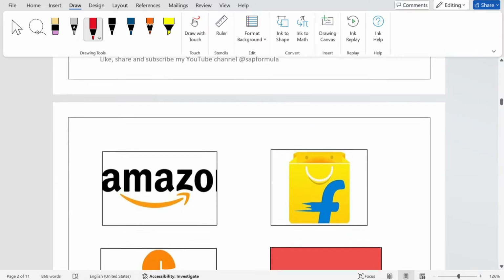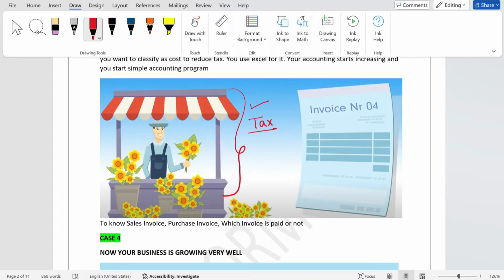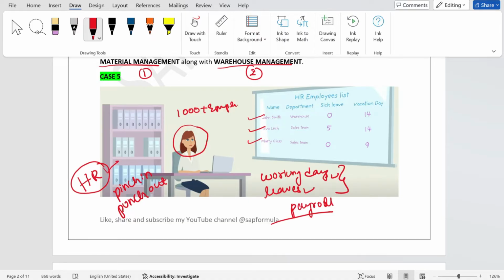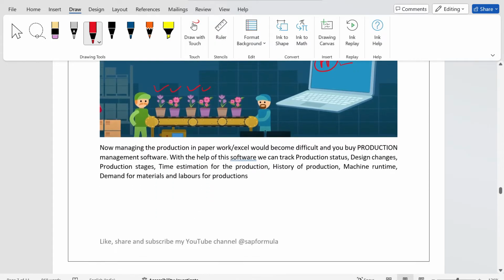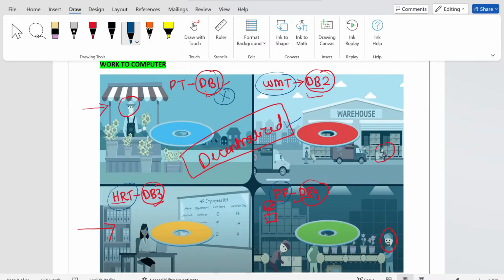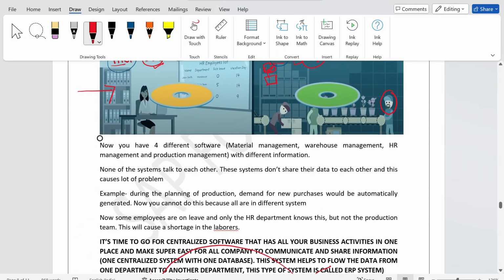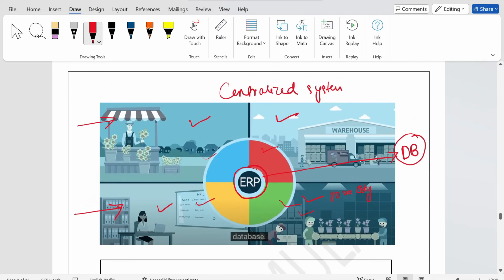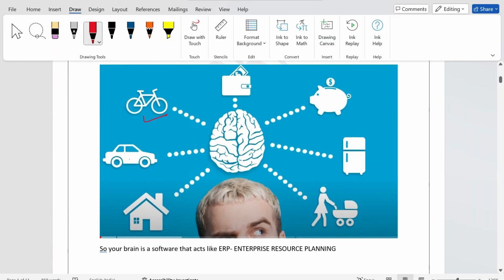CONCEPT 1: SAP SD- WHAT IS ERP? |ENTERPRISE RESOURCE PLANNING| IN ENGLISH| SAP FORMULA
Hey Everyone!

In this video, you will understand about ERP. Difference between Centralized and Decentralized systems along with advantages and disadvantages.